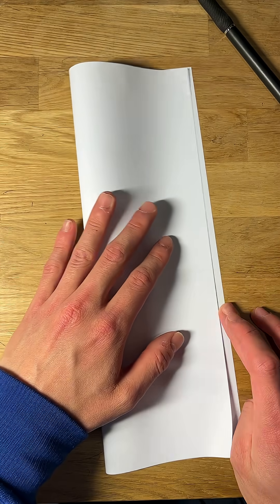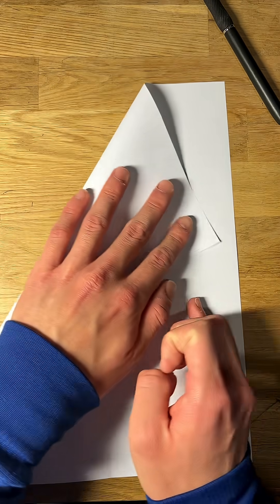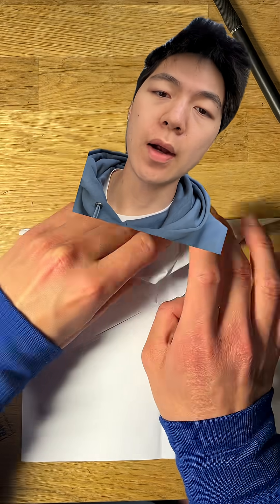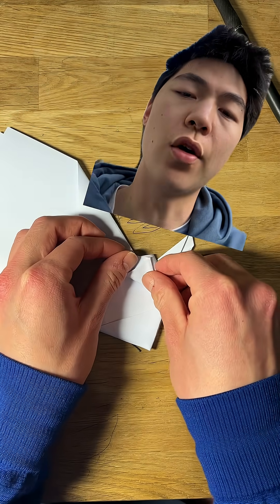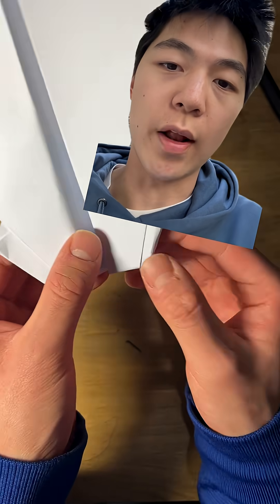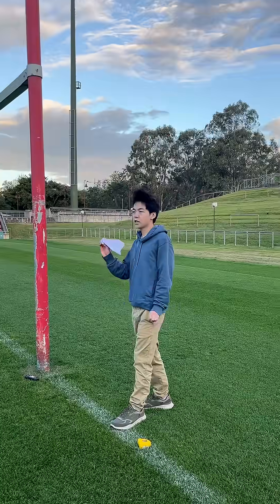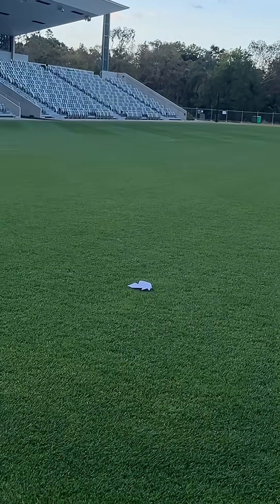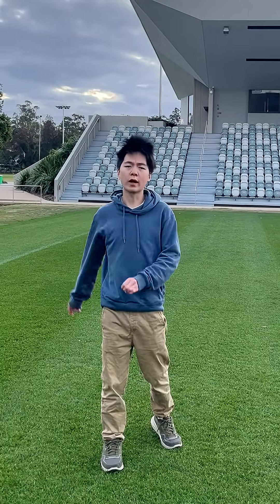Can a MISFOLDED paper aeroplane still fly?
This paper aeroplane is meant to be easy to make and I still folded it wrong

Transcript:
I'm folding 100 paper airplanes to see  which one goes the furthest. Today we  have  THE FALCON
fold the paper in half like this. I'm  actually going to get a ruler and mark  13 cm on this side, 13 cm this side.  Folding each one side here like this  over here like this. So, the plane is a  little flat as you can see, meaning it's  not going to cut through the air like a  really aerodynamic plane would, but it  does have a heavy front end, meaning  it's going to transfer force as you  throw it a bit better. It also has  pretty wide wings, so it means there's  going to be more area for the air to  lift up the plane as it flies, but I  don't think it's won any awards or  anything like that. So, let's see how it  flies. it's a bit wonky here. The wind speed is  currently about 50 m/ second going in  that direction. This plane took me three  tries to make.  Woo! That was pretty far. Let's see how  long it was, though.  About 8 m. Meaning this is the furthest paper  airplane we have thrown so far.